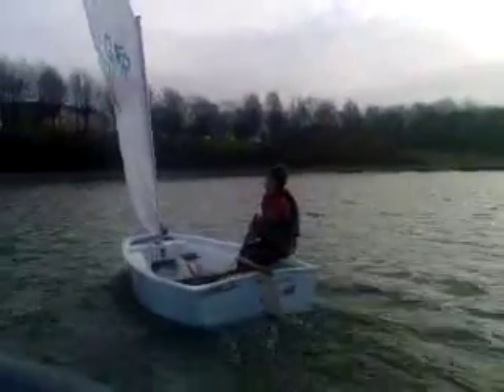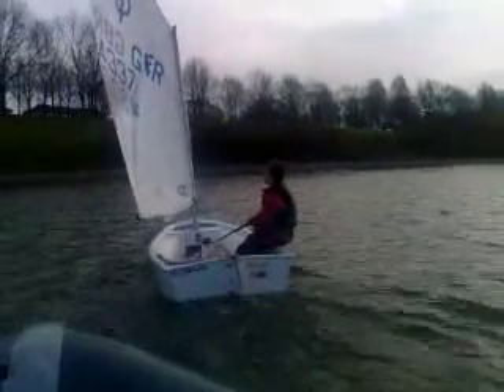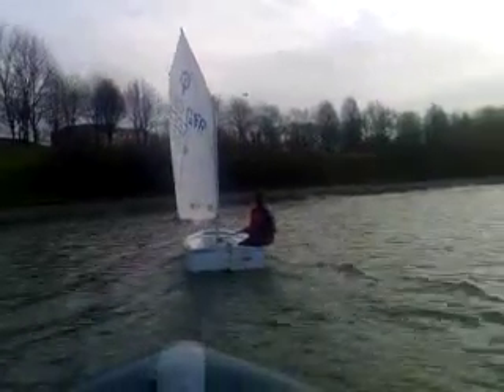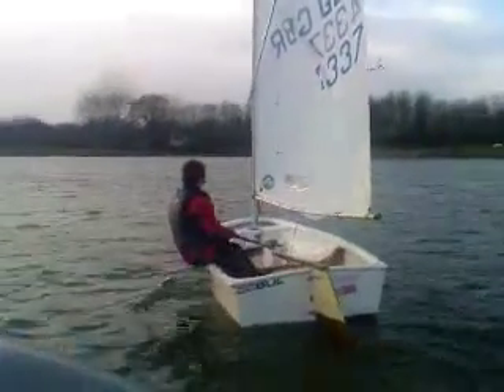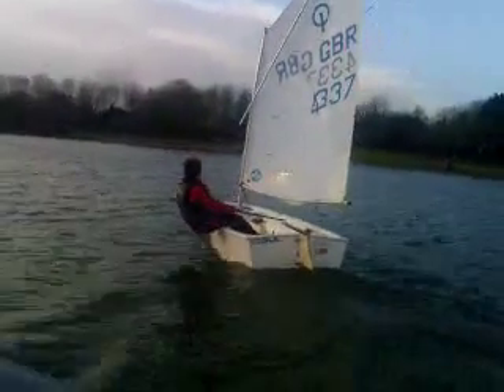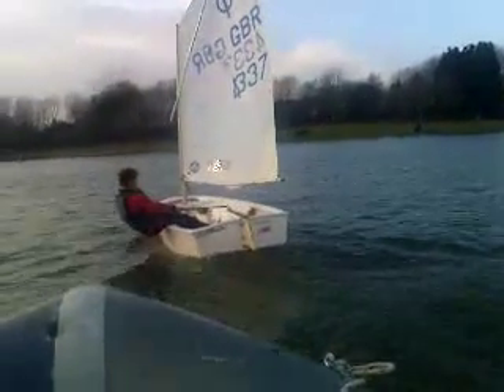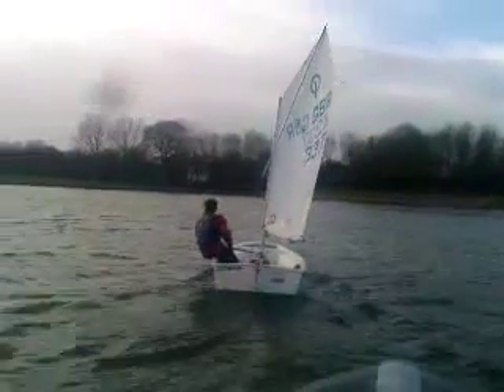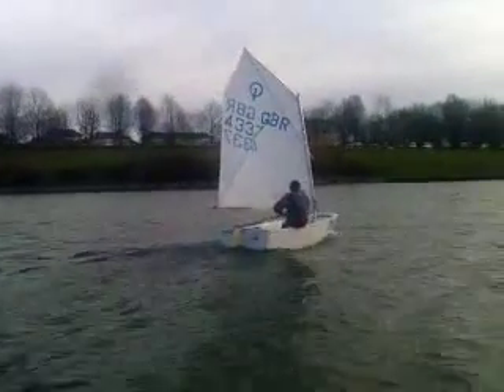Simon Sailing His Optimist @ FVP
5th January @ Fairland Valley Park in Stevenage. Simon is being coached by RS racer and Senior Instructor James Sainsbury. Thanks James.